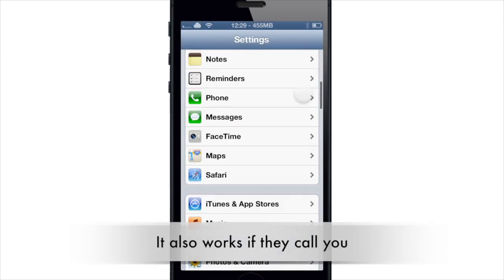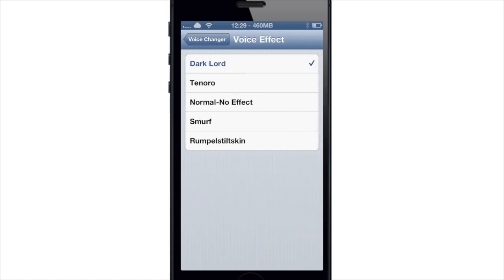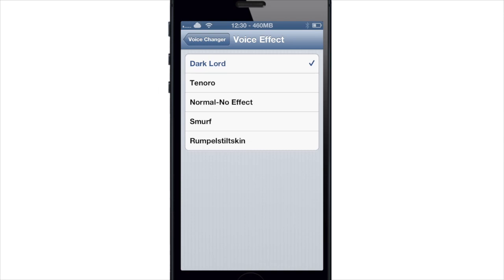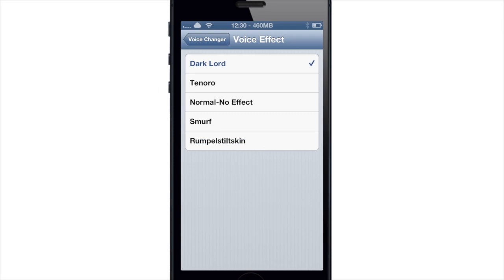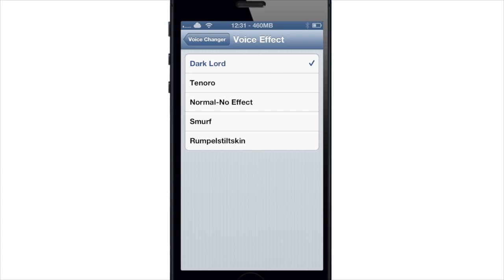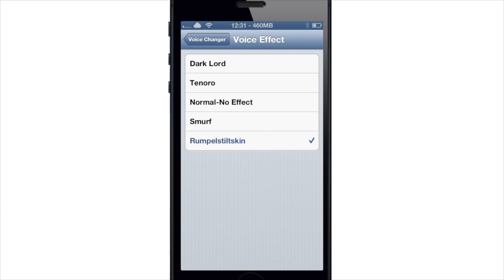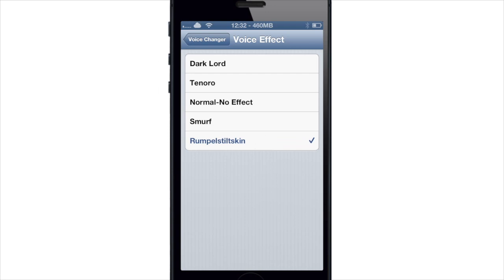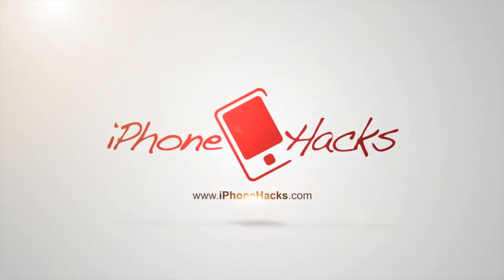VoiceChanger - iPhone Hacks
VoiceChanger is a tweak that allows you to change your voice to 4 different voice effects during a phone call.